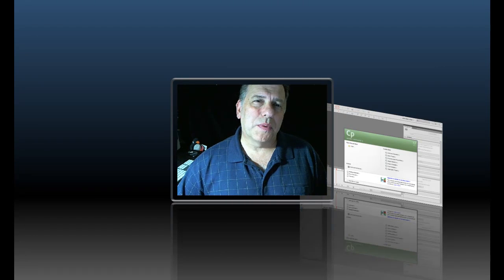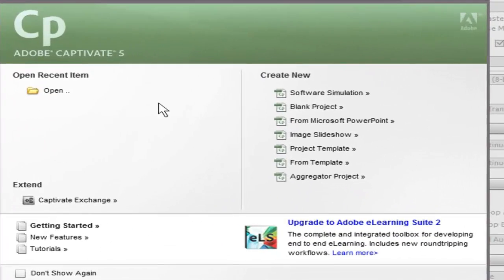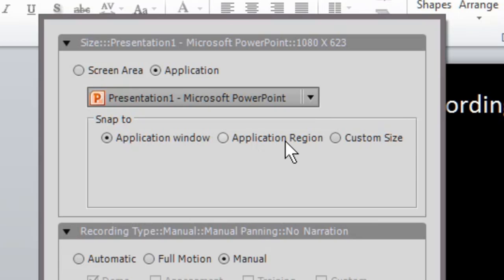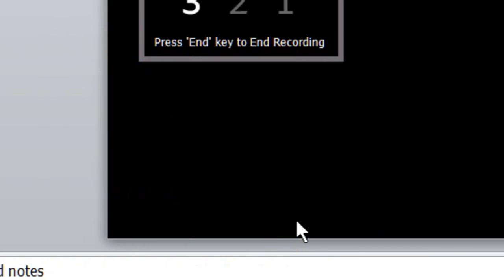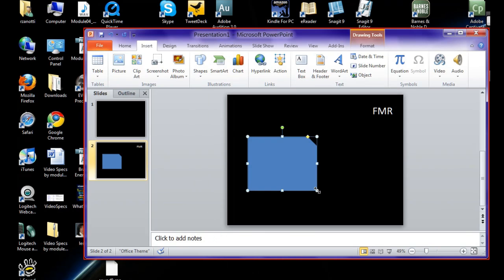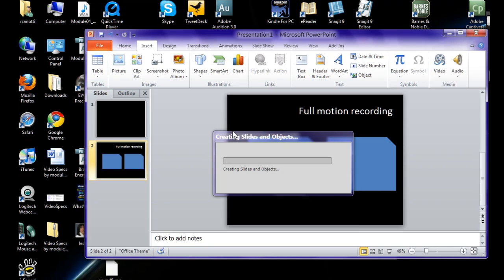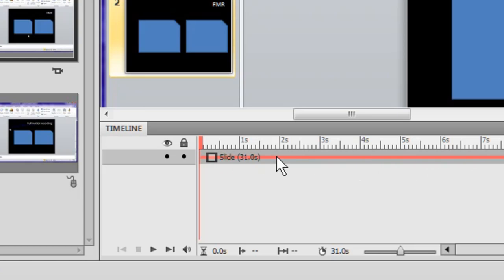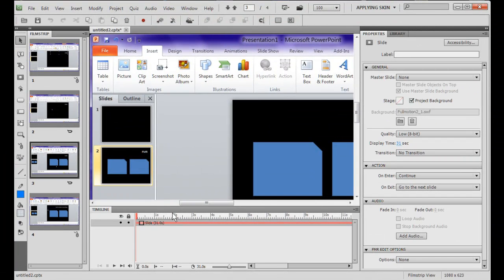Captivate 5 Quick Tip: FMR, Full Motion Recording Tips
In this podcast I'll show you how to use Captivate 5 to record screens using manual Full Motion Recording (FMR) and create smaller, more easily edited files.